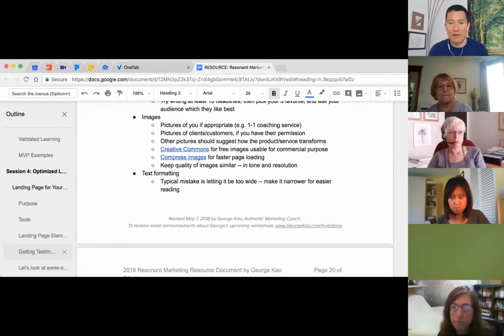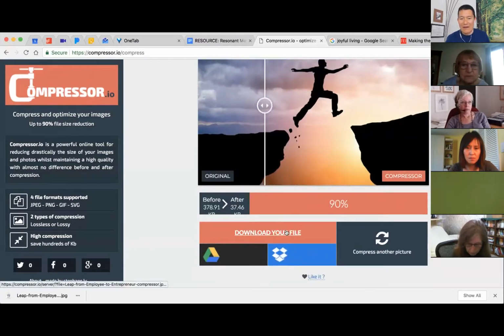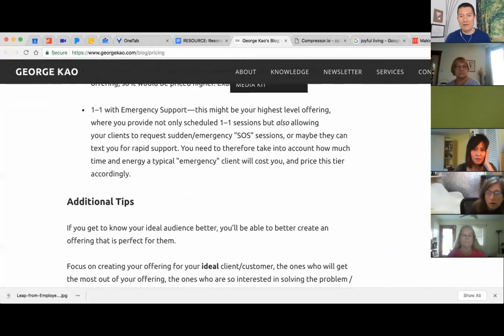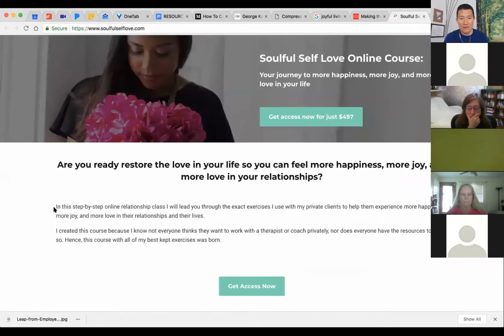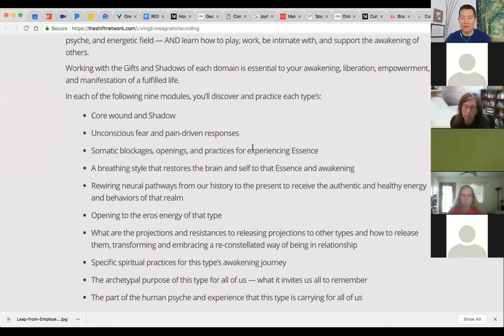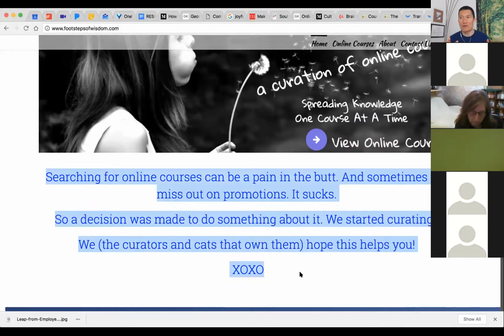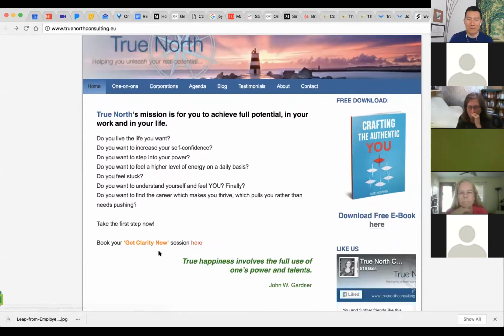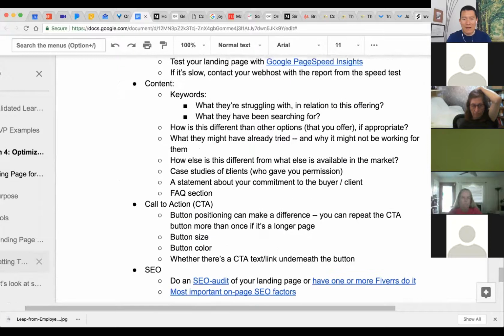Part 4 Resonant Marketing -- Your Landing Pages